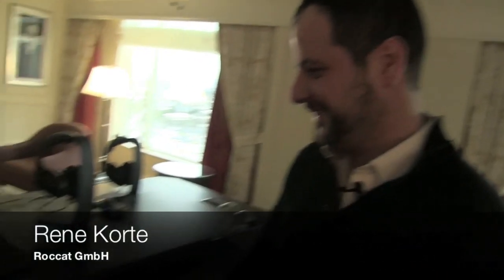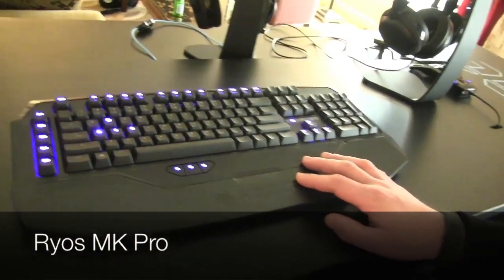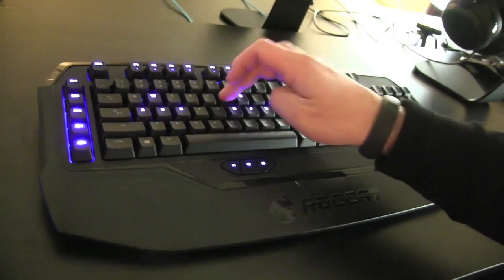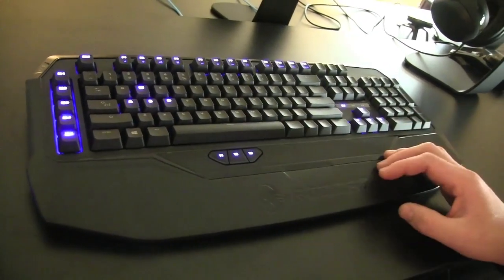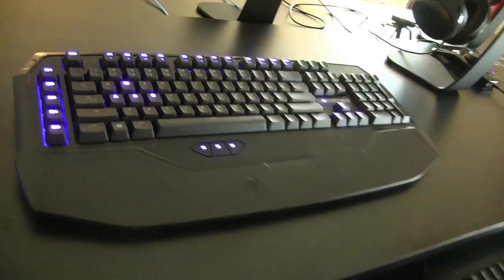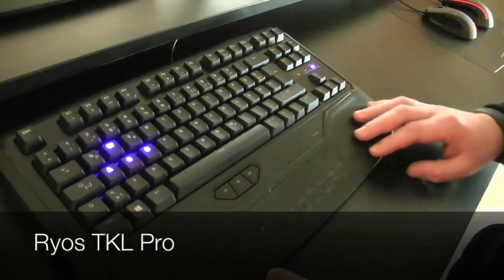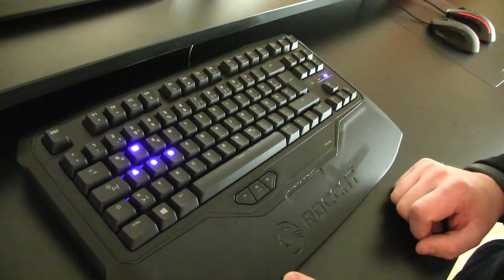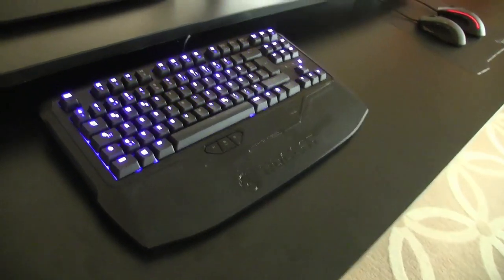CES 2014: Up close with Roccat Ryos TKL Pro gaming mechanical keyboard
At CES 2014, Roccat CEO Rene Korte gives an overview of the TKL Pro keyboard, a 10 key less compact keyboard that includes per-key illumination, four different switch colors and effects such as "breathing."